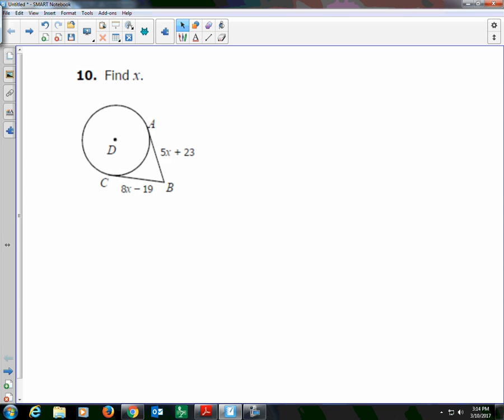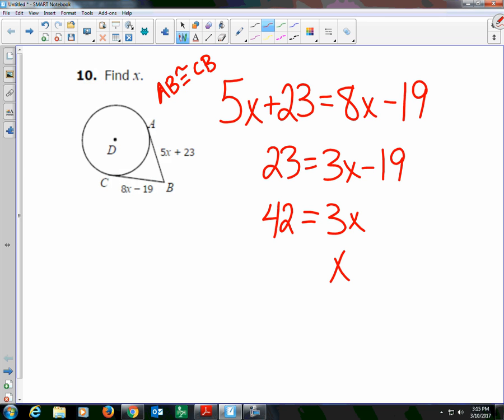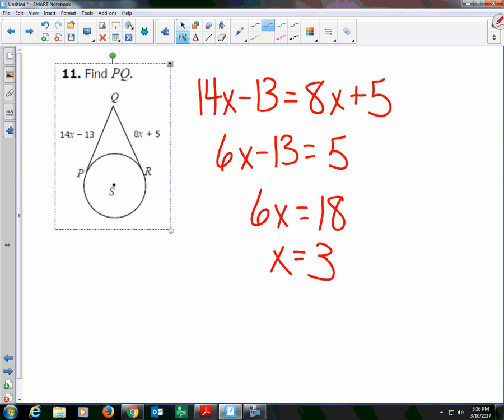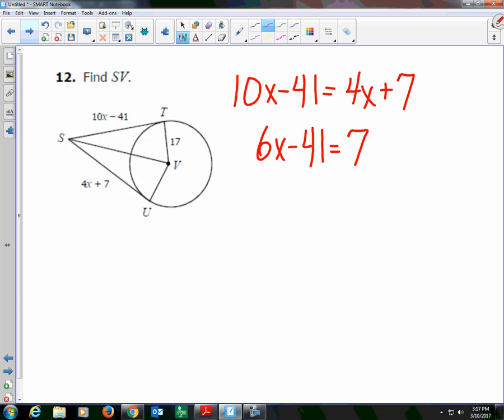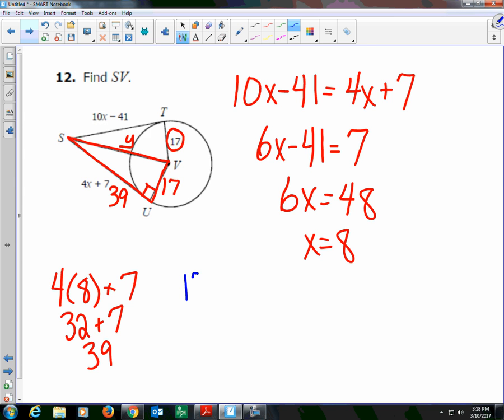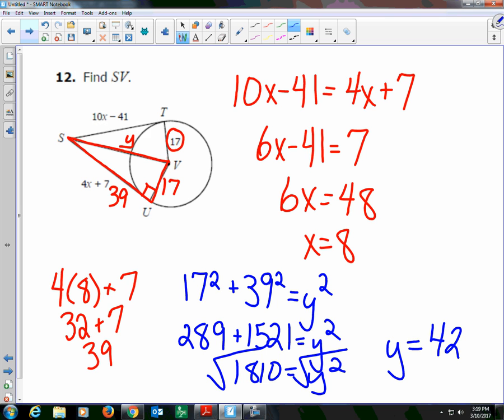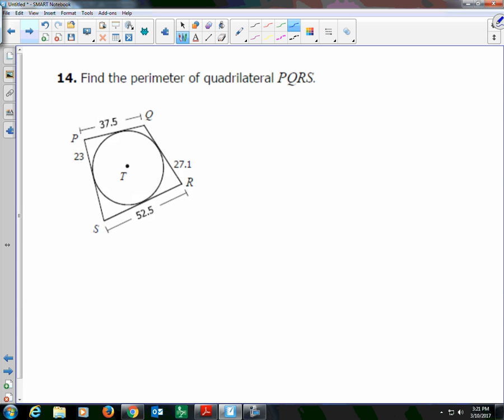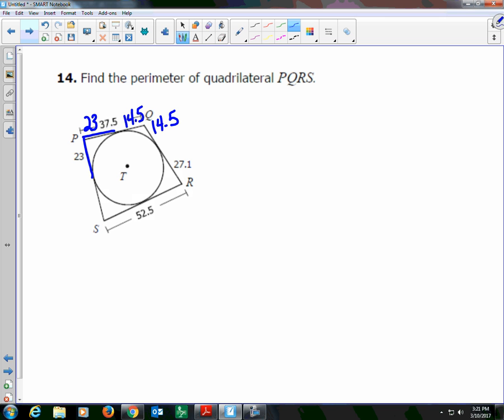Answers - More Tangent Line Properties (3-10-17)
Here are the answers to the remainder of today's notes.